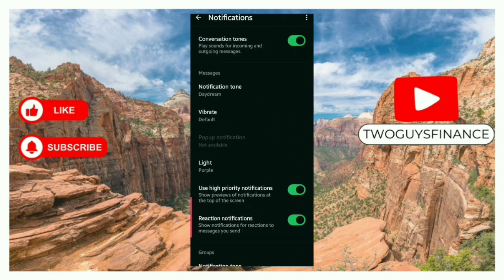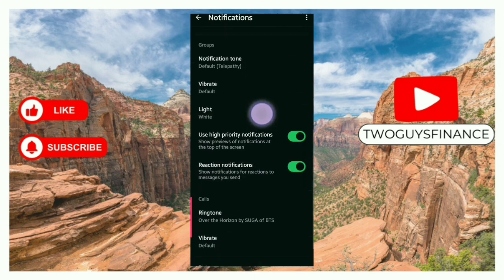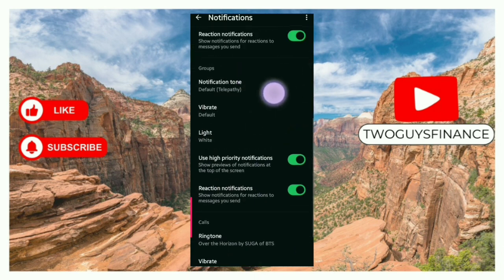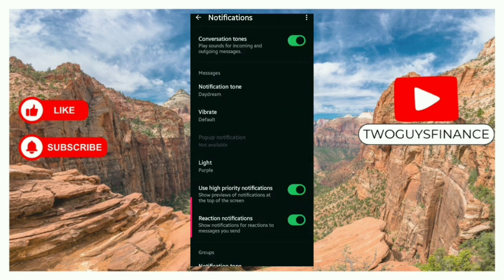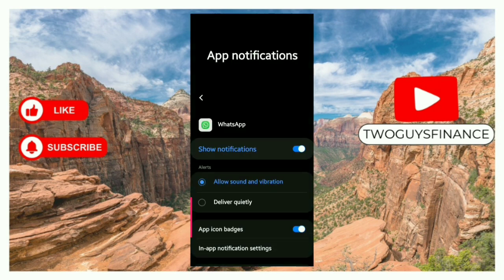HOW TO SET DIFFERENT NOTIFICATIONS SOUNDS FOR DIFFERENT APPS ON SAMSUNG PHONE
In This Video, you will learn about HOW TO SET DIFFERENT NOTIFICATIONS SOUNDS FOR DIFFERENT APPS ON SAMSUNG PHONE